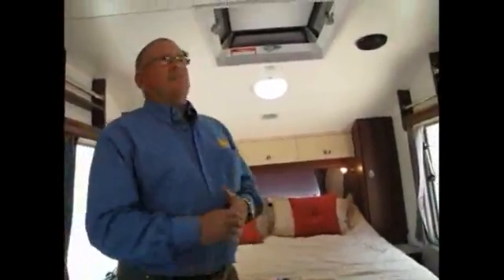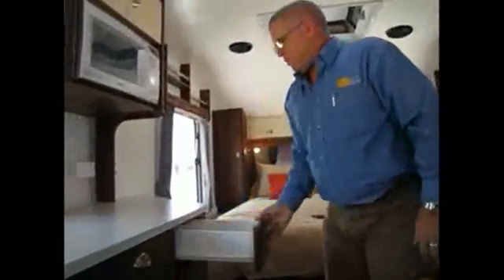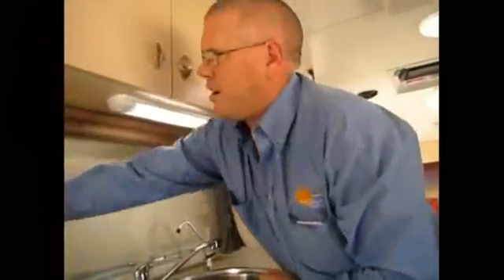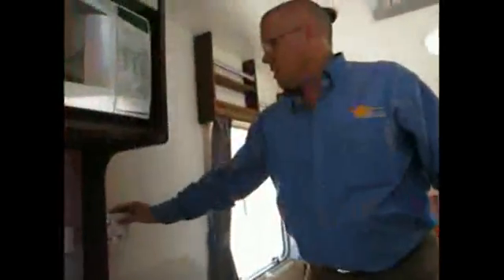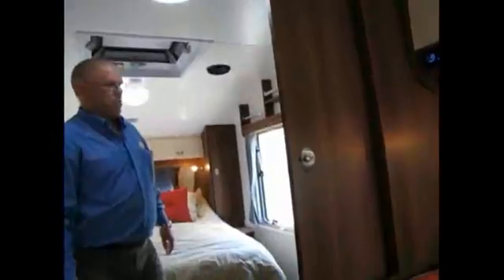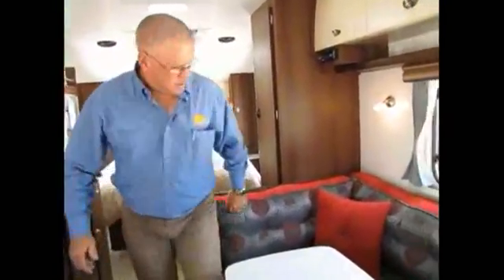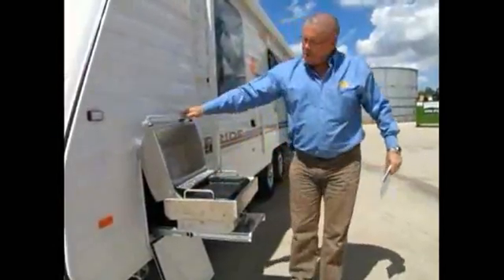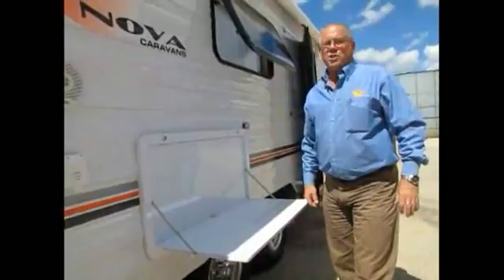Nova Pride caravan -- overview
Nova's Paul Golding takes us for a look over the company's latest model